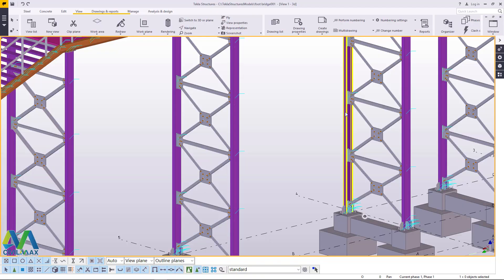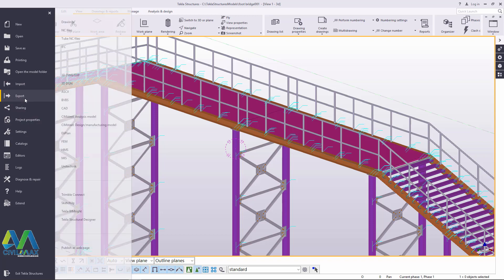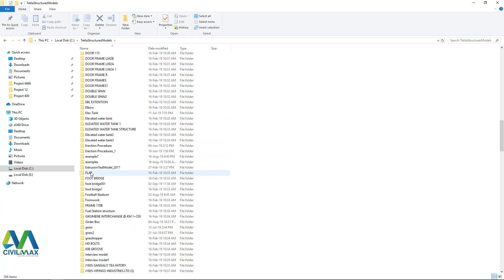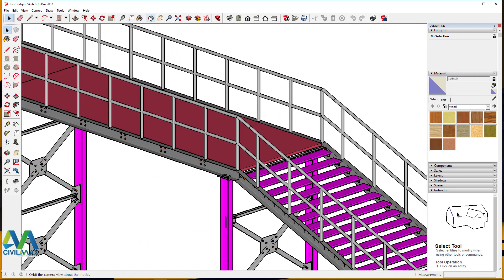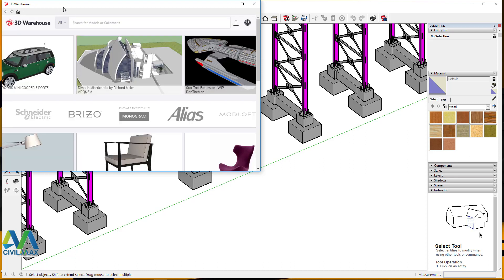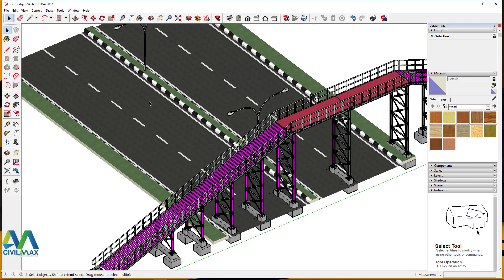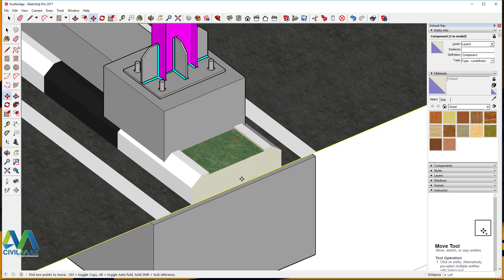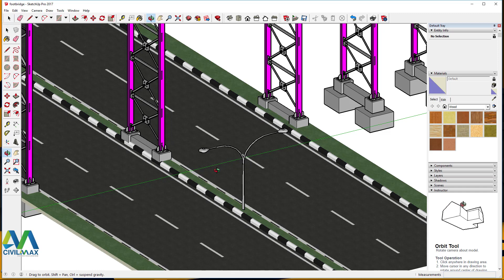How to Export Tekla Structures Model into Sketchup Environment